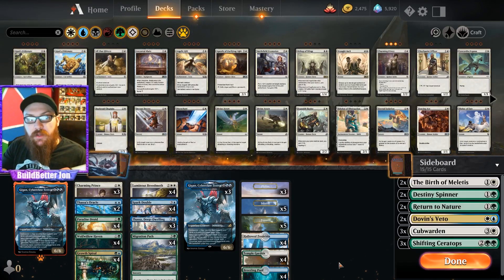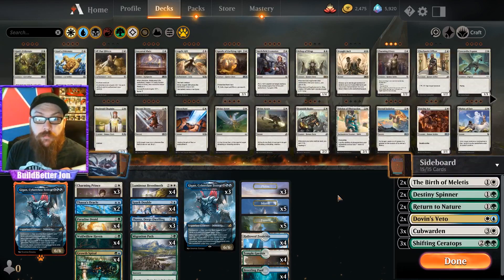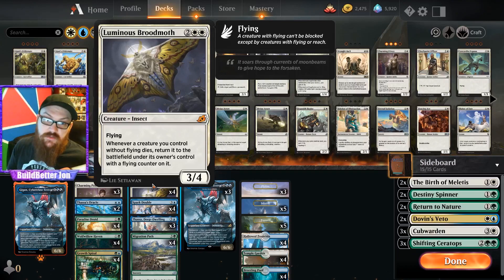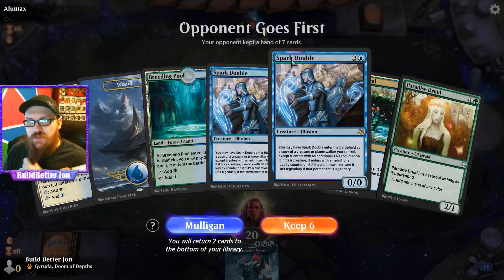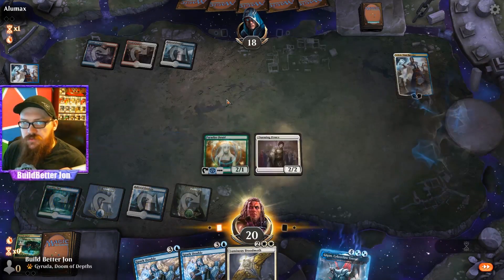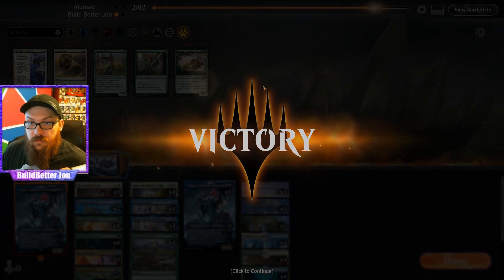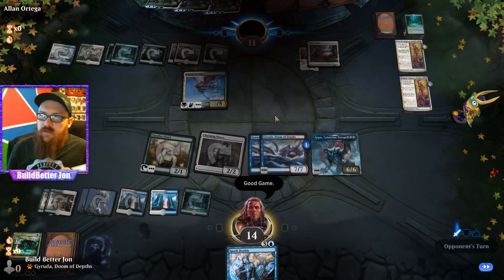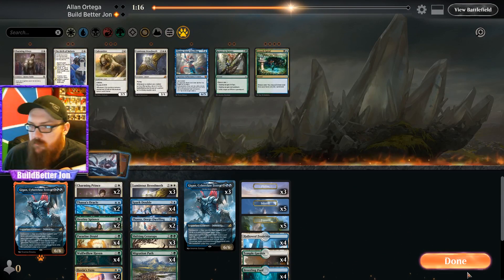Bant Gigan Mothra Power Hour Pt1